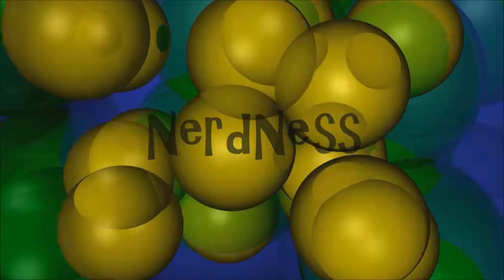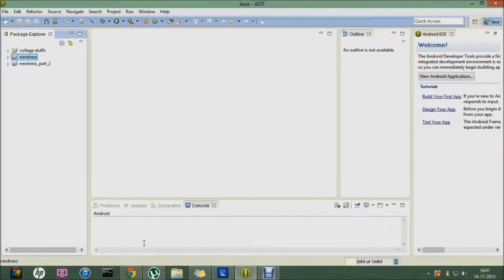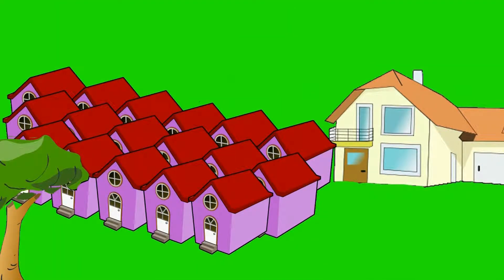Classes, Objects and Methods - The very basics of java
Guys, skip this video and watch the better and improved version of this video if you wanna get saved !!

Well, people who try to start on with java with no or some prior programming knowledge, they do get stuck with the concept of classes, objects and methods. In this video i tried to focus in these topic and tried to cover it in a fun way! Enjoy!